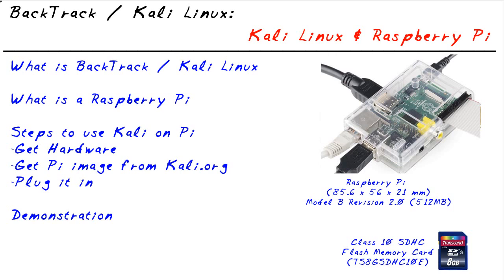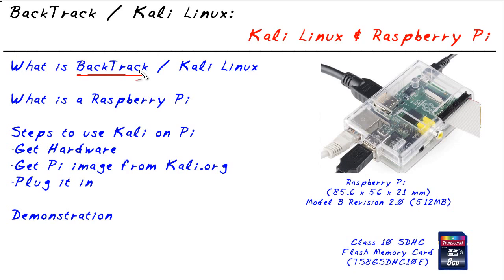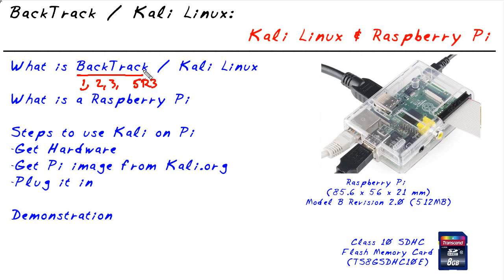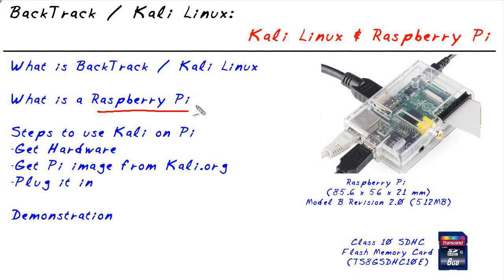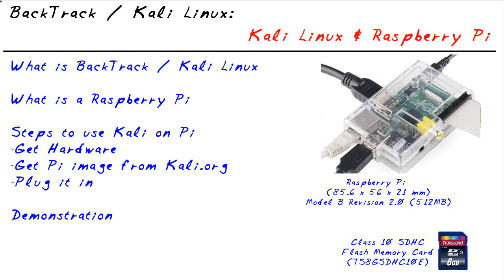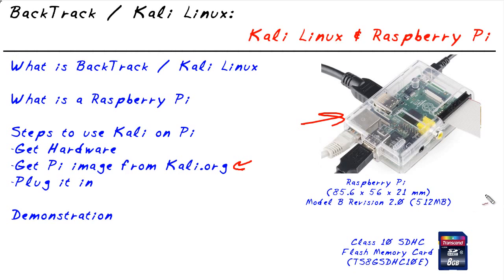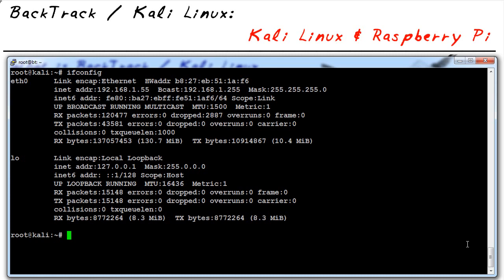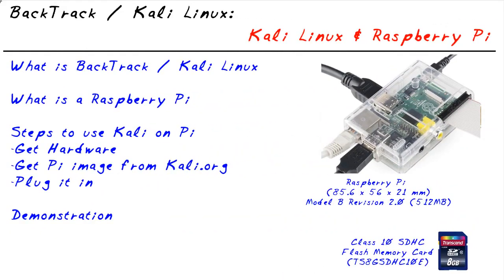MicroNugget: BackTrack/Kali Linux and Raspberry Pi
In this MicroNugget, I give an overview of BackTrack/Kali Linux and Raspberry Pi.